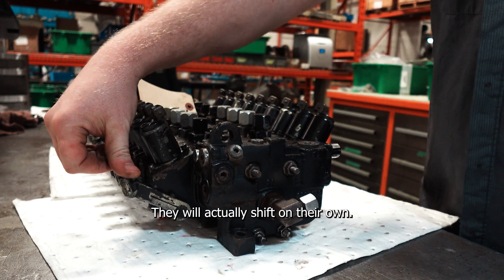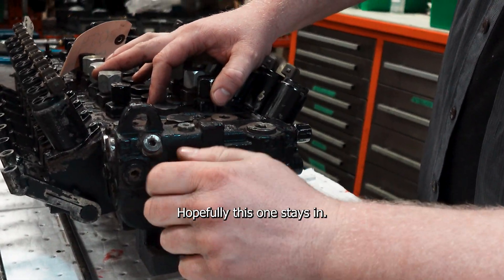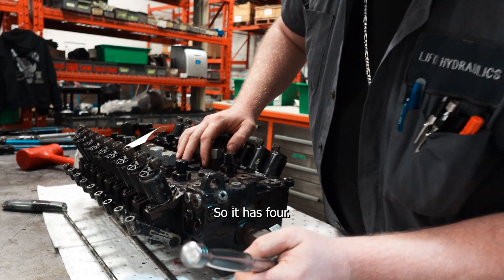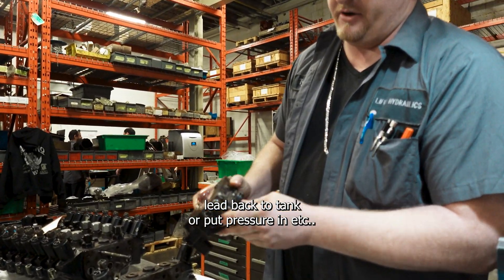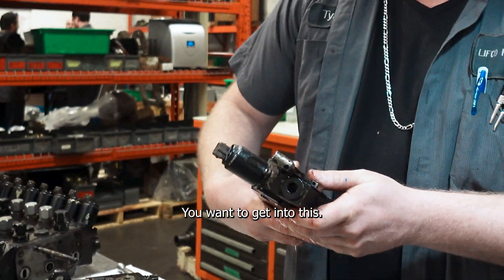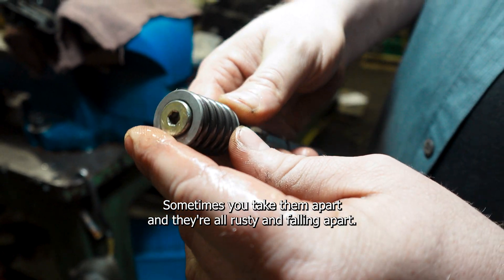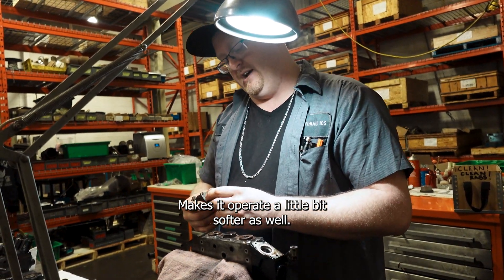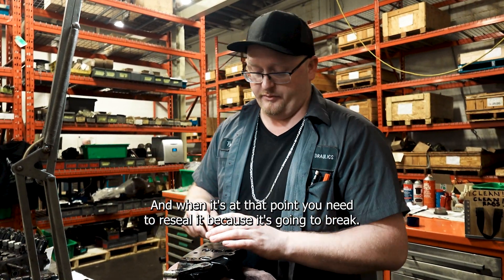Removing 600 Seals from a Valve Block (and Why It Matters)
The plan with this valve is we're going to take it apart, inspect it, find out what's wrong with it, then we have another partial valve that we're going to use to take parts off to make this one complete. We'll reseal all the intersection, we'll check all the spools,  we'll energize all the coils to make sure that they operate correctly and once that's done we'll put it up on the valve bench pressurize it make sure it's all good with no leaks , send it back to the customer.  Then when you energize the coils they will actually shift on their own.  They can be operated from right beside the valve or remotely up in a cab. If it's on a machine then you pull them off section by section you go through your section, check the O-rings in between and then once you have a section out put it in the Vice, take your end cap off check out the centering springs check out the spool. This one the whole tie rod's coming out through the back end.
There's any damaged threads like on the end here just from getting knocked around over
here hopefully this one stays in so the assembly doesn't just fall apart.

The end of these they've got this little cap that's a dampening cap and that's just so when it shifts it doesn't hit it doesn't hit very hard with the flow of oil right it kind of restricts it down makes it operate a little bit softer as well it's just being bang bang. The seals are right in here these are the intersection seals so you just you pop those all out they've been in there so long some of them get a little stuck and valves see a lot of heat. When you restrict oil it causes friction and the oil going against the passageways that actually does create friction and causes heat and after years of use heating cycles and whatnot everything becomes old and brittle and hard and when it's at that point you need to reseal it because it's going to break it's tedious it's a lot of work to to change every O-ring I counted it out one time and I think it was something about like 600 O-rings in one of these a full reseal I think it takes me to better half of a day on one of these.
That's that's about it for each these work sections. I'm going to take them completely apart change all the O-rings, it's just I'm repeating this nine times so it can get a little monotonous but someone's got to do it!